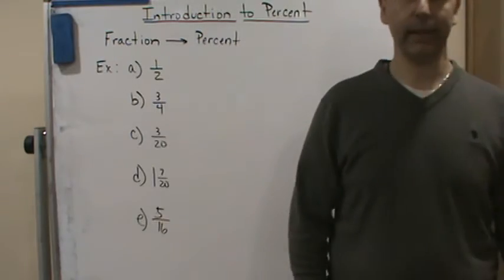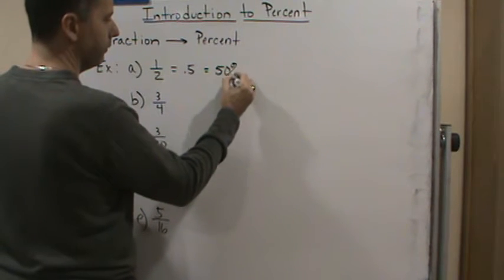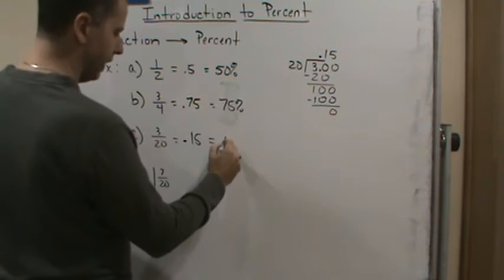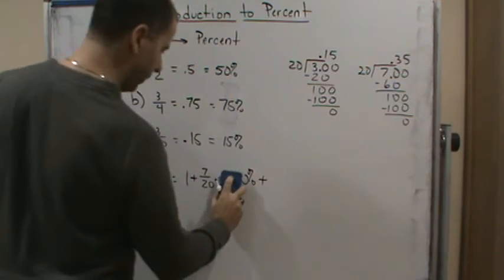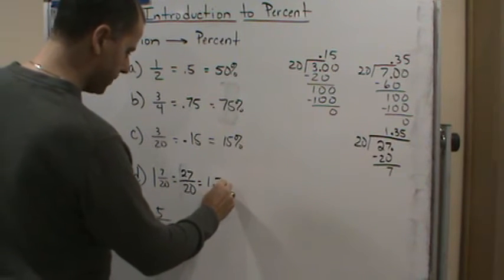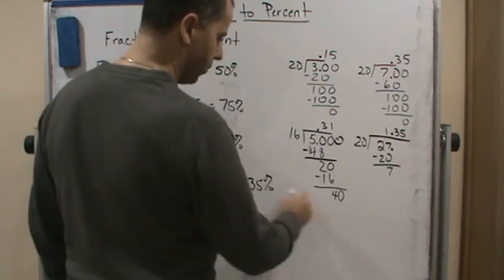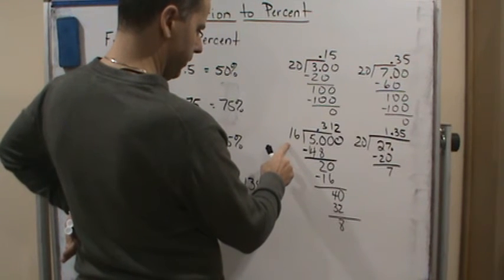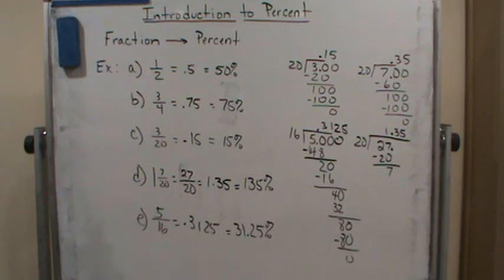WCC Tech Math Intro to Percent Example 3